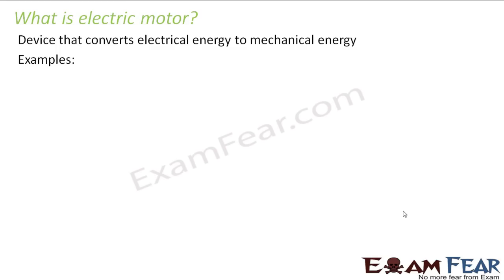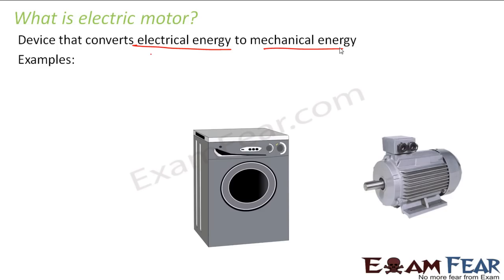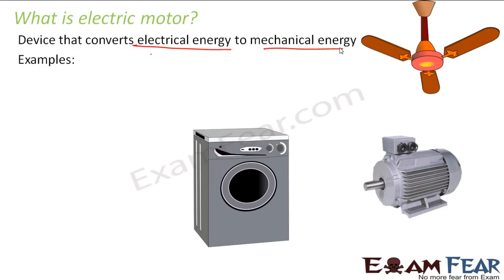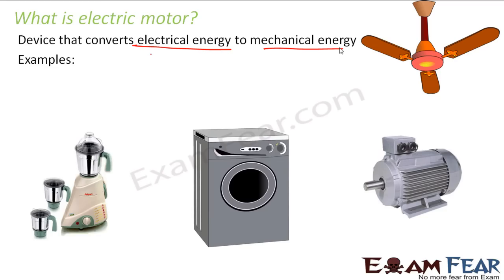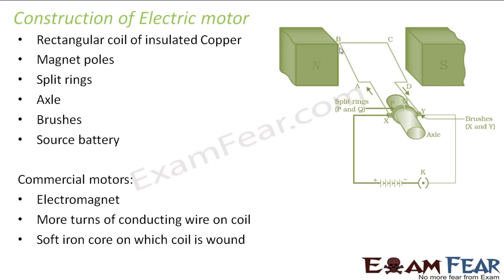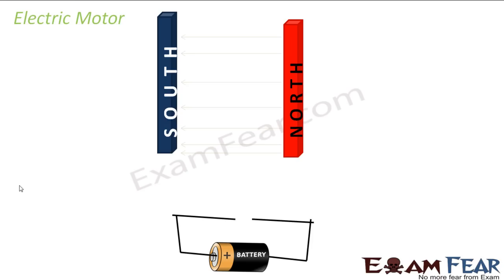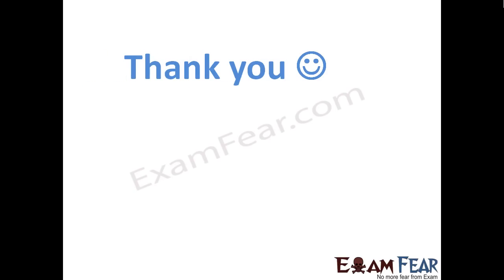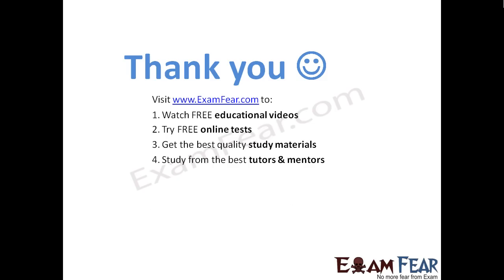Physics Magnetic Effects of Current part 10 (Electric motors) CBSE class 10 X